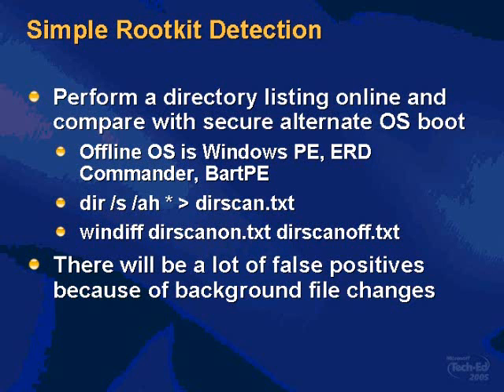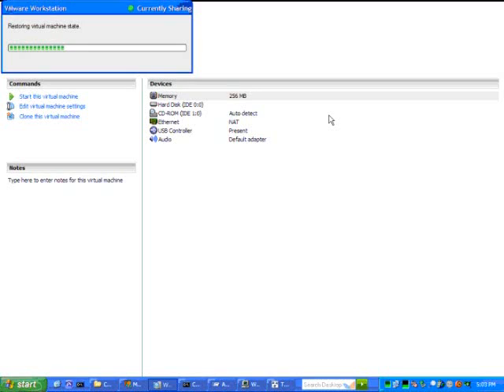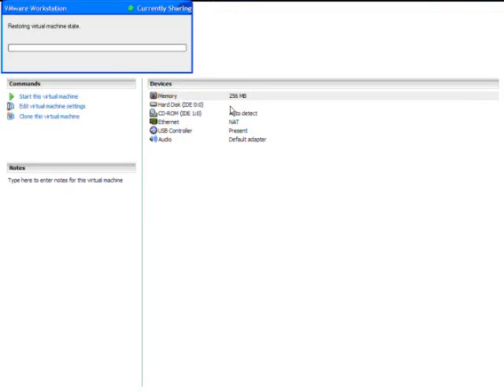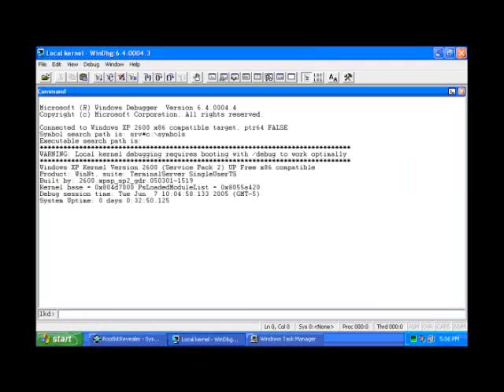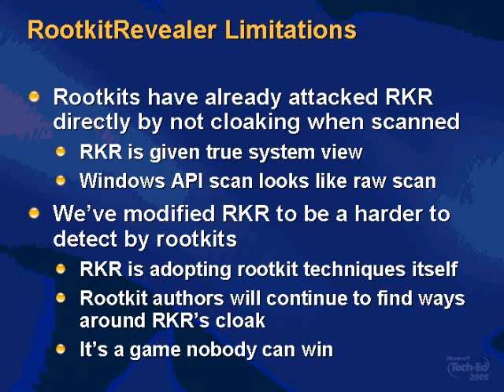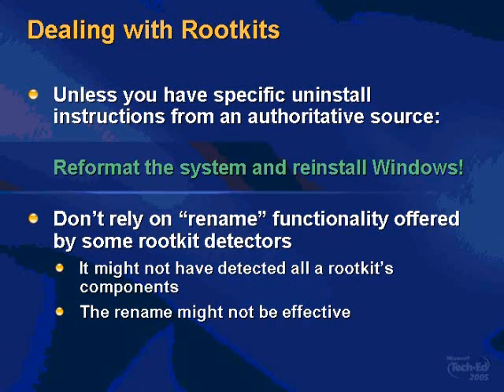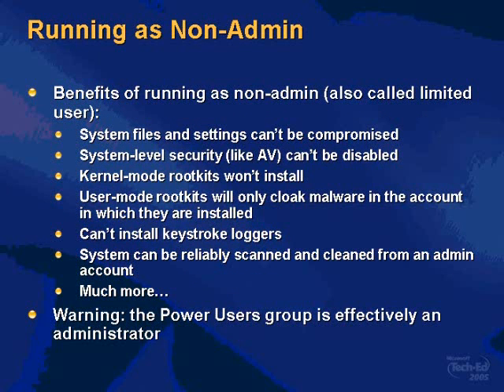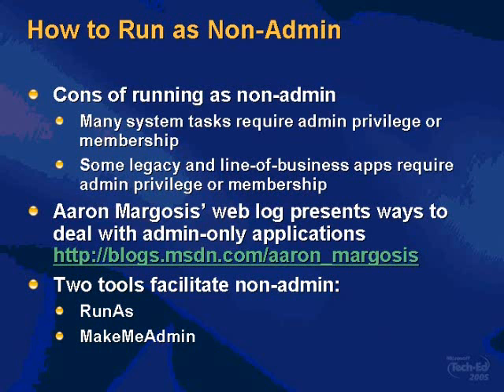Understanding and Fighting Malware: Viruses, Spyware 7/8